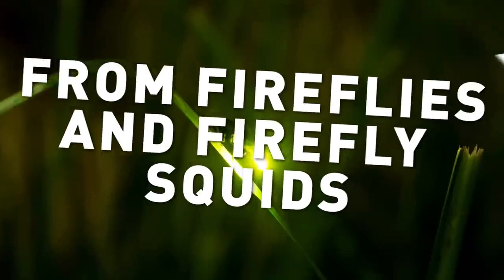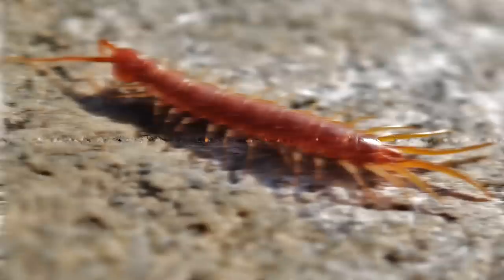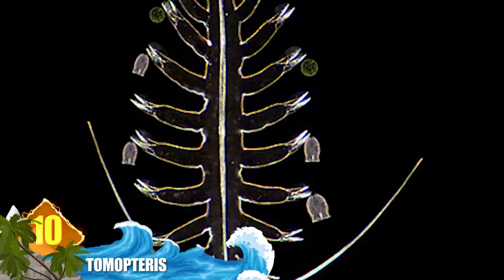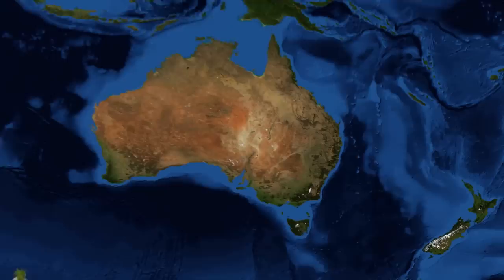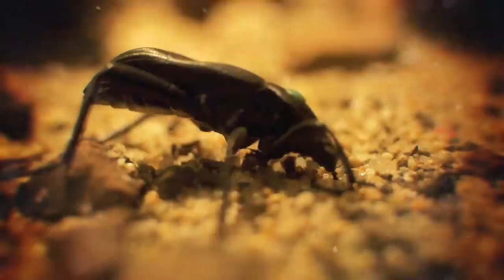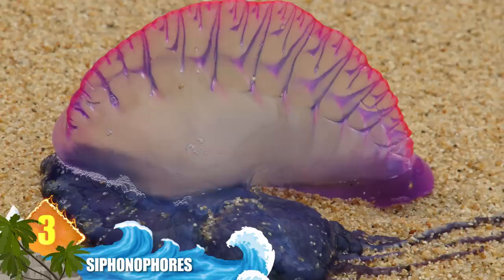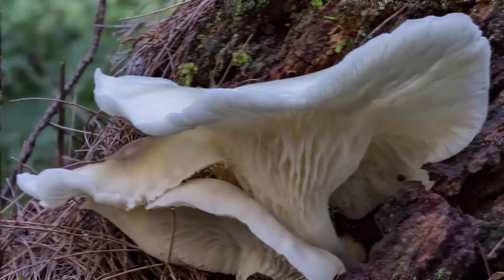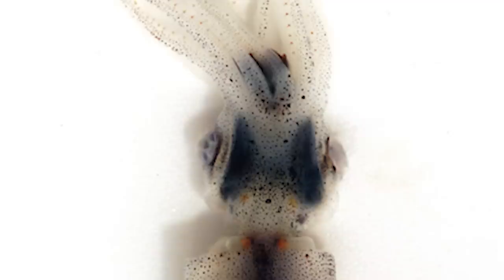Animals That Can GLOW in the Dark